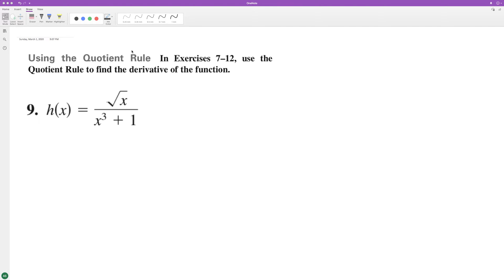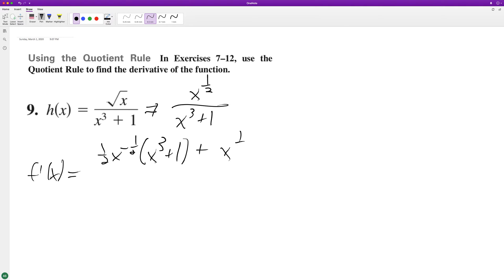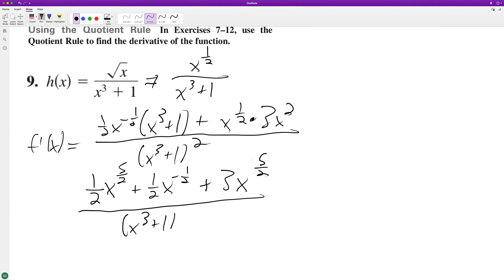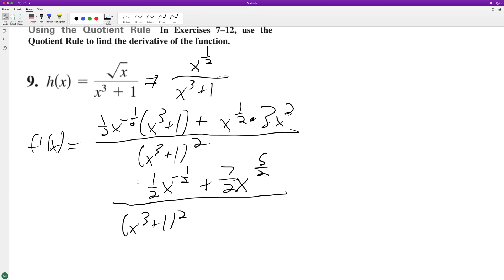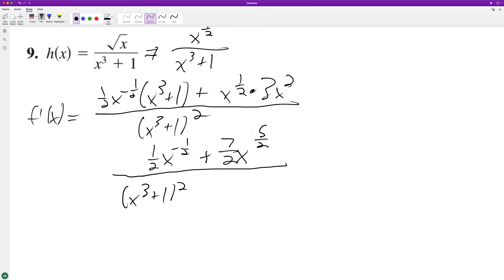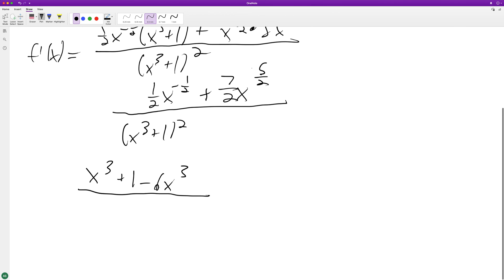h(x) = sqrt(x)/(x^3+1) find the derivative using the quotient rule